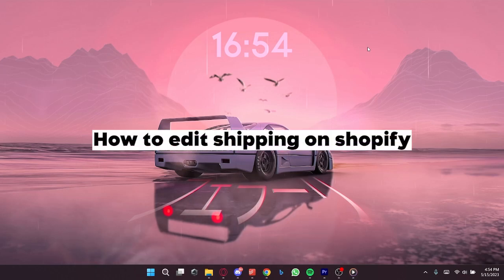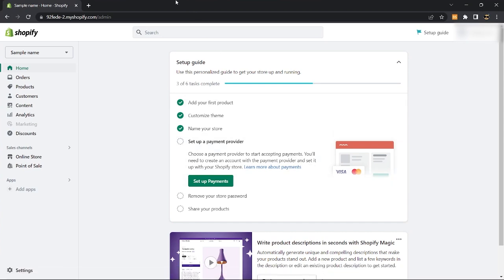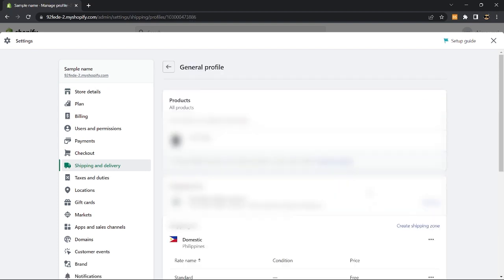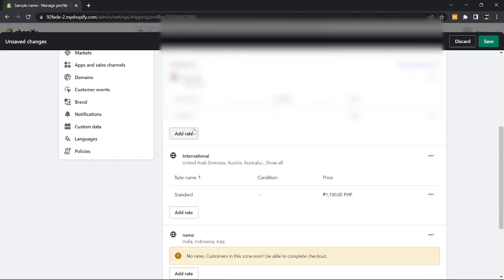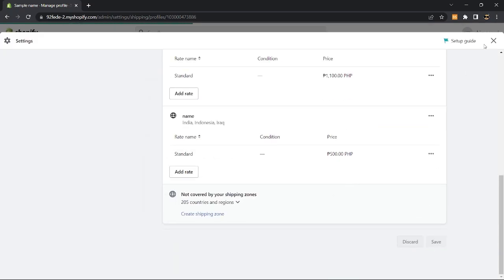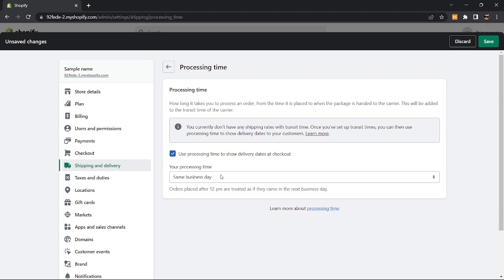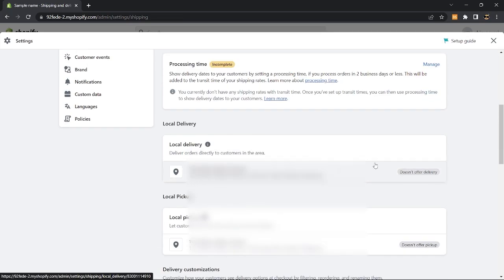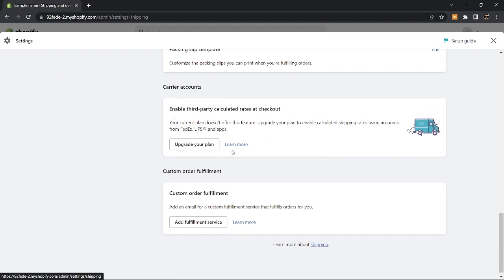How to Edit Shipping on Shopify (2023)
Learn‎‎‏‏‎ ‎How to Edit Shipping on Shopify

In this video I will show you‏‏‎ ‎how to edit shipping on shopify